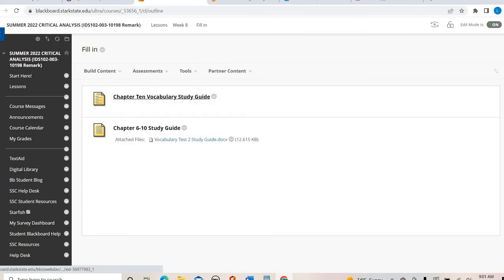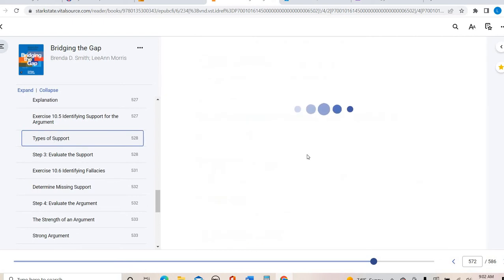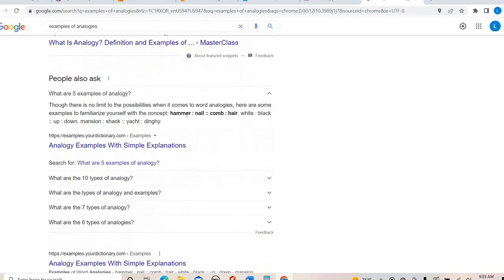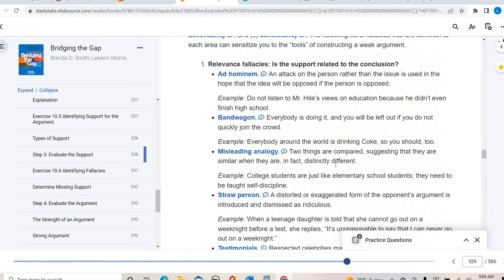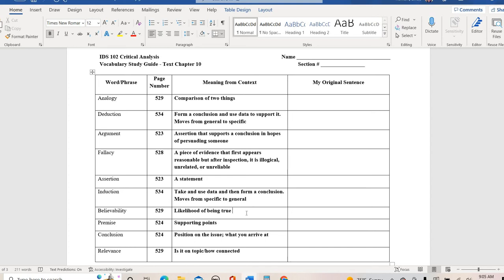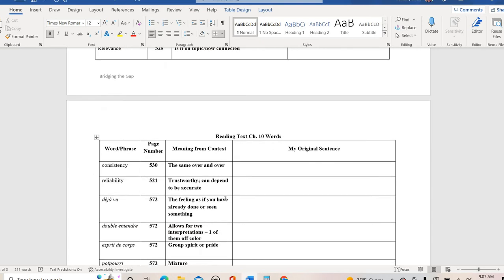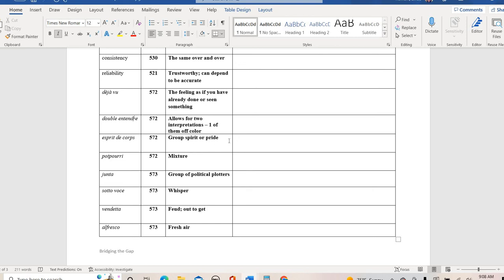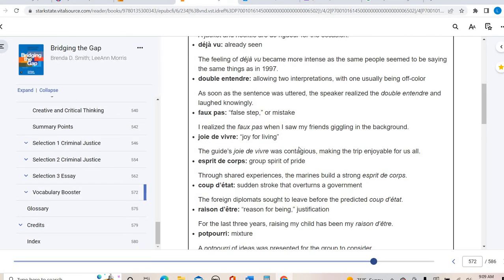Chapter 10 Vocabulary Video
Chapter 10 Vocab